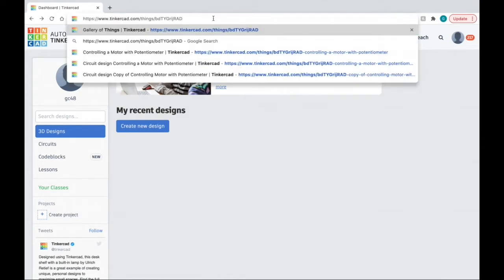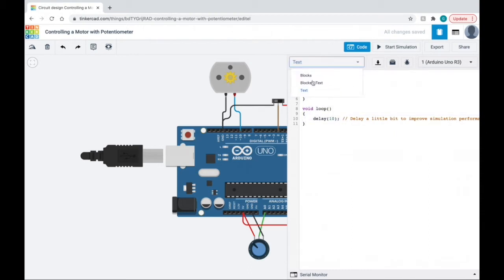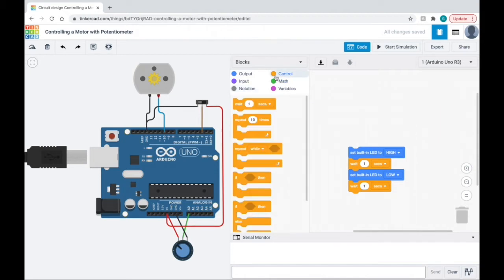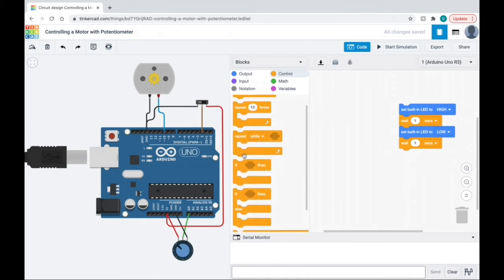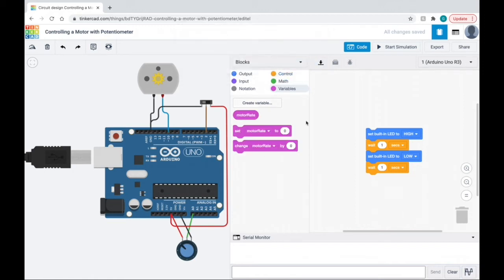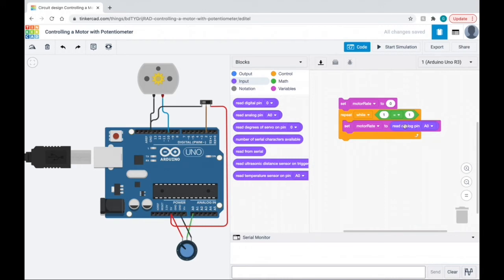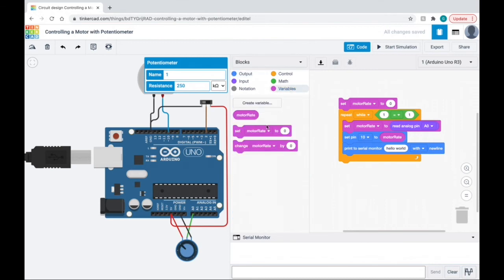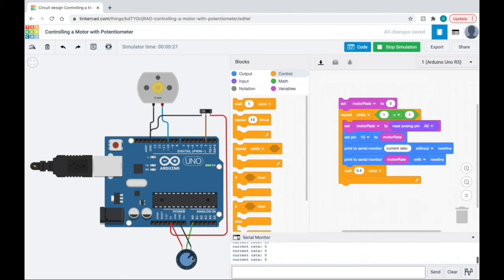15. Arduino Motor Control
Introduction to microcontrollers using Arduino. Video created by my teaching assistant Gorkem Caylak.